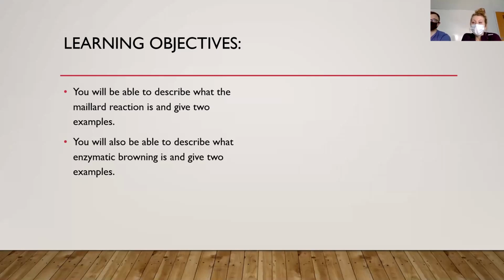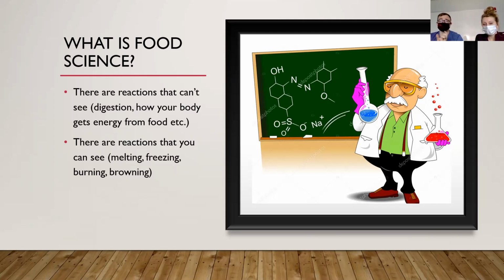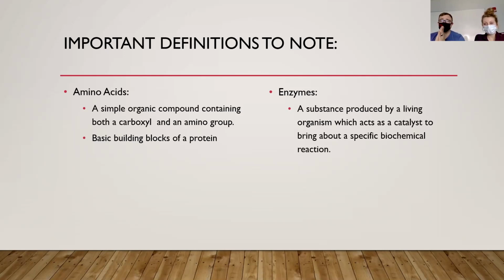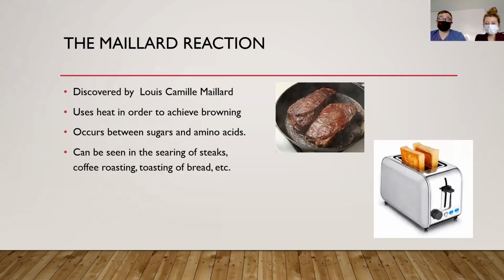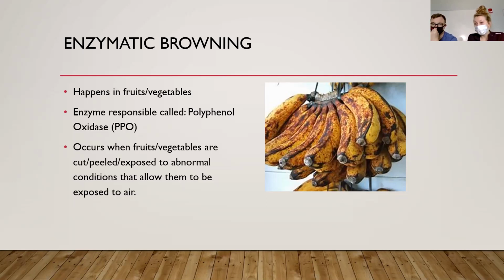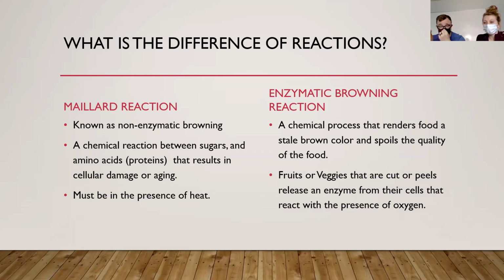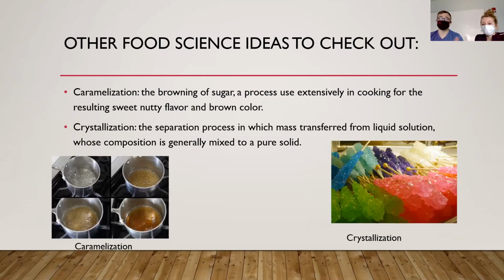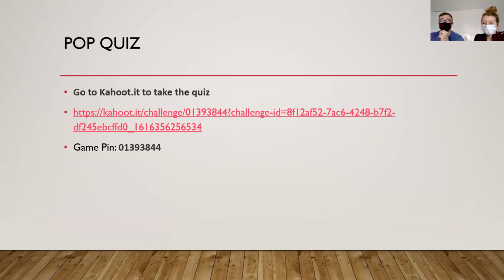Food Science - Maillard Reaction and Enzymatic Browning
Why does food turn brown?  This video explains two reasons!!